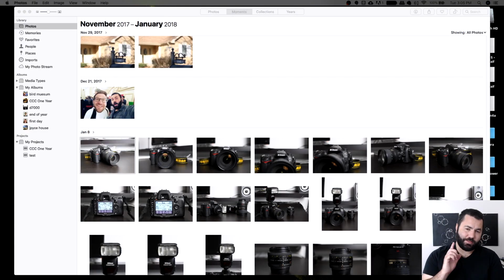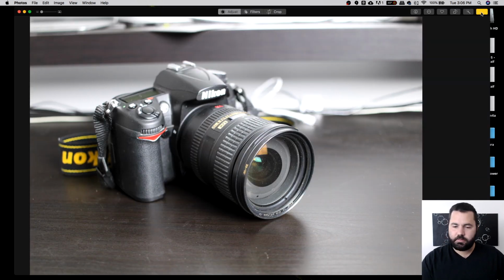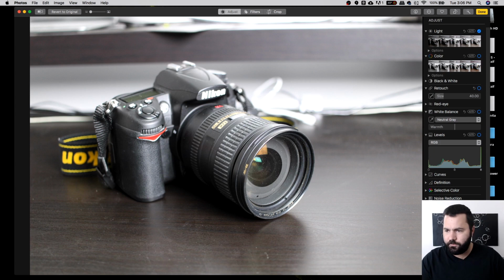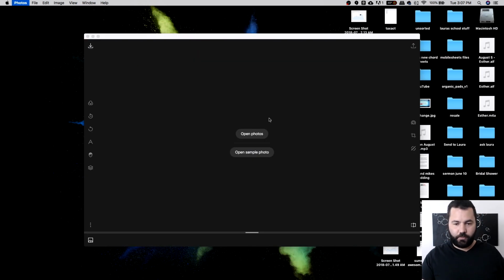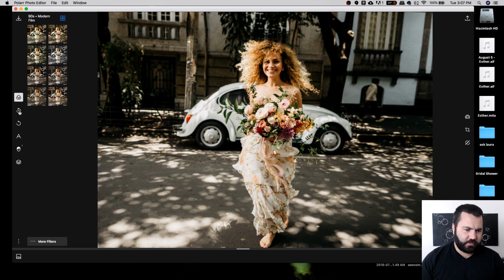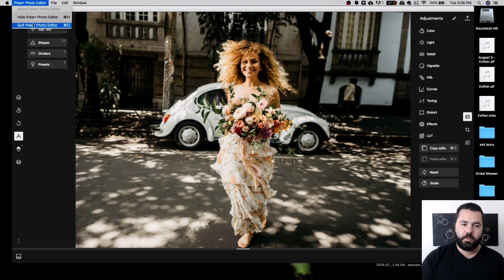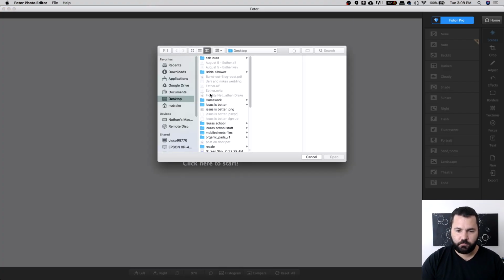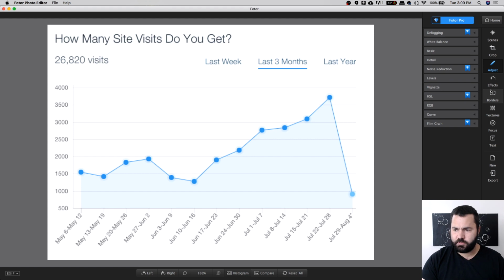3 Free Photo Management and Editing Apps [For Mac]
This week on the Tuesday Trio, we explore 3 FREE photo management and editing apps for mac.

So. Many. Photos. Digital life has given us the ability to collect thousands of photos every year, so what in the world do we do with them? Today we take a look at 3 FREE photo management and editing apps to help you get that photo backlog under control. *These are applications for simple editing and management (as most people need), we will cover advanced photo editing apps in another video

This week’s Trio:---

What is “The Tuesday Trio”

Each week in the Tuesday Trio we find 3 things to make your church tech life easier. From free web resources to budget software, online design apps to guitar resources, and everything in between. A new trio of awesome will be waiting for you every Tuesday.